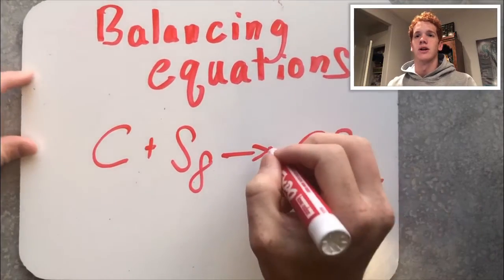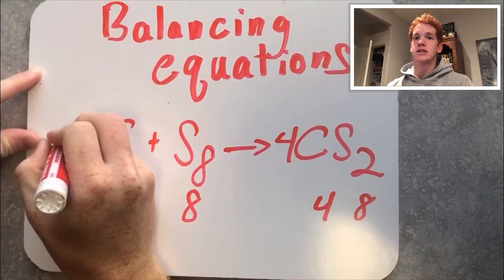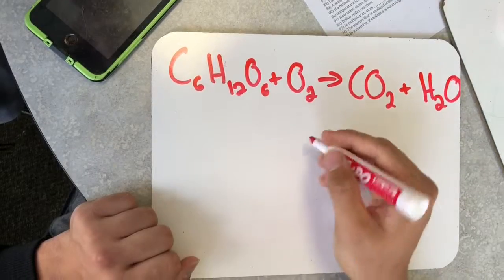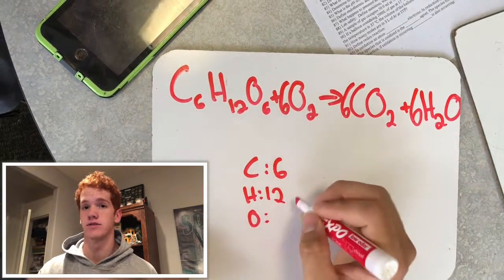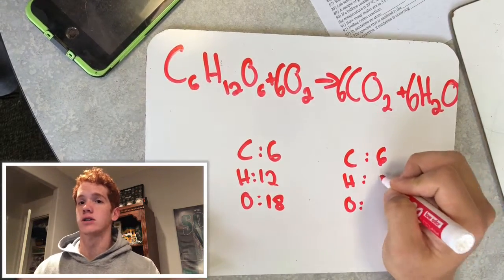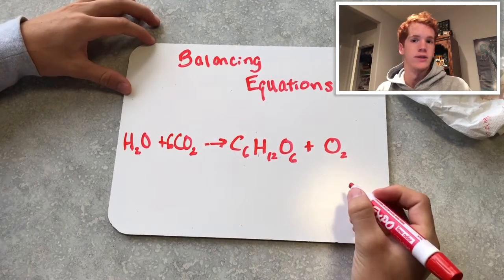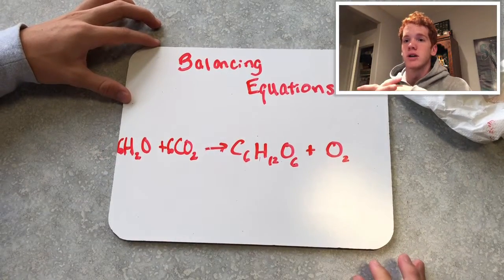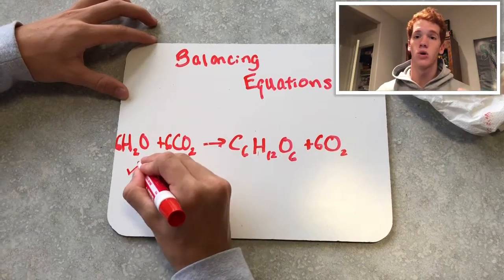Balancing Chemical Equations (beginners)